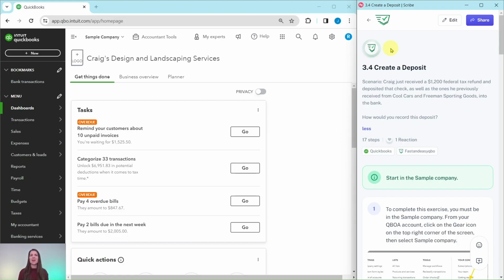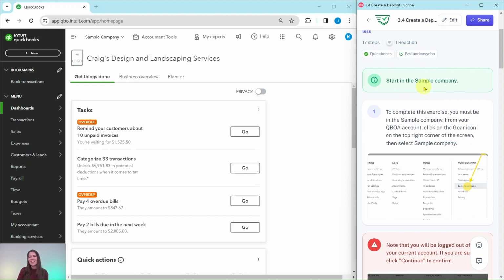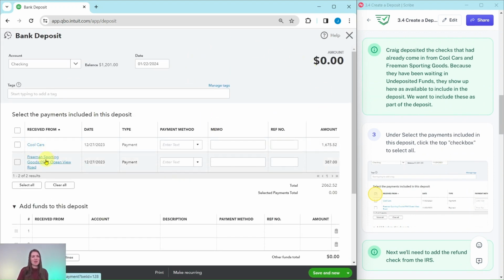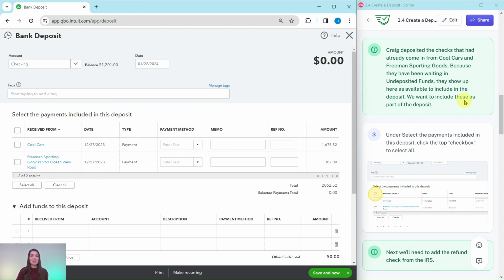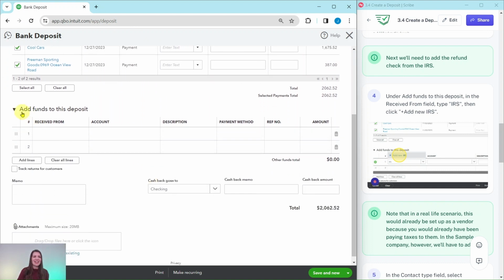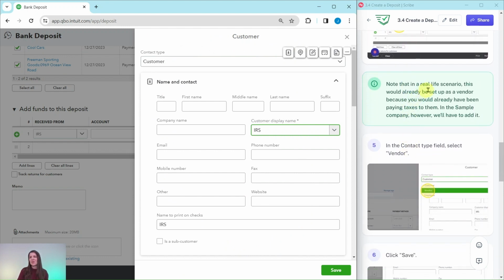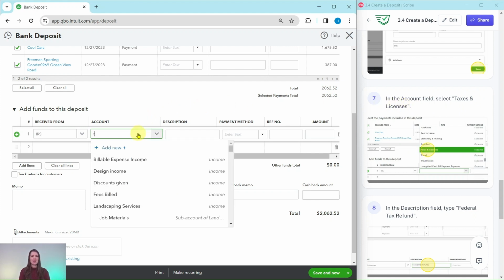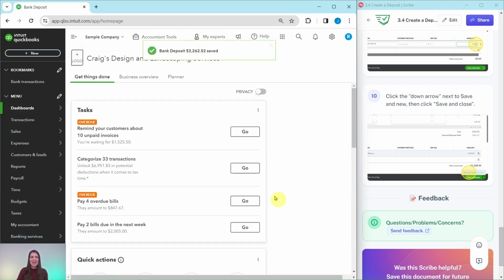Let's Practice QBO - Create a Deposit